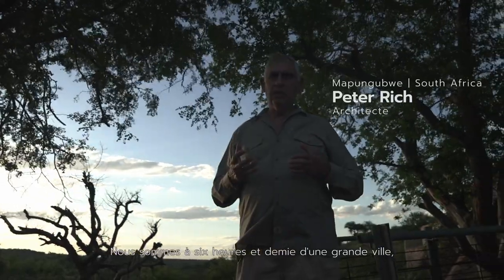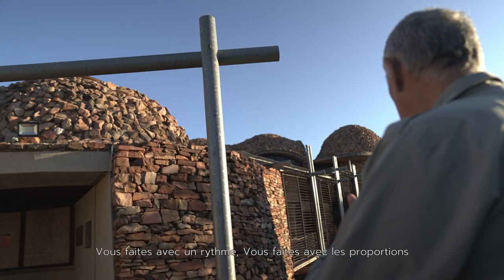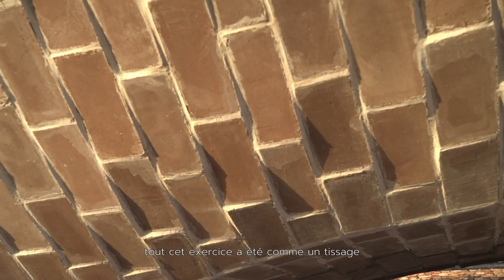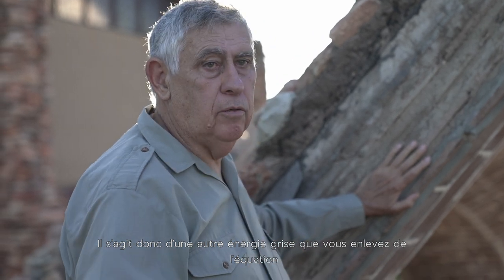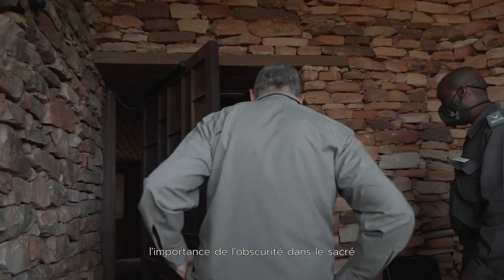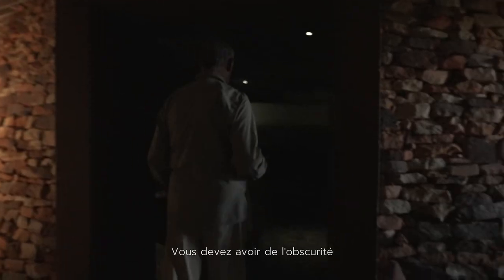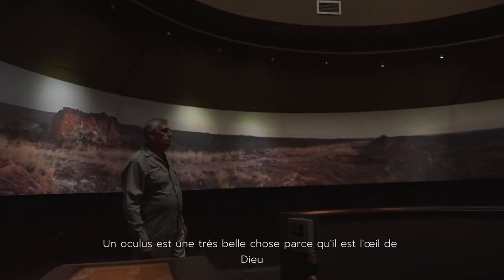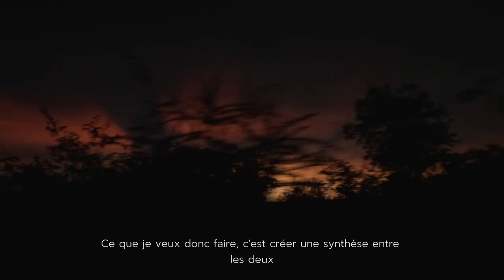Mapungubwe Interpretation Center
Une extension de la biodiversité du milieu